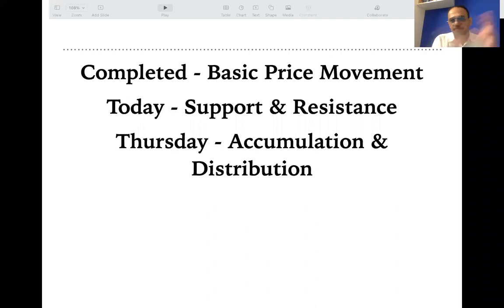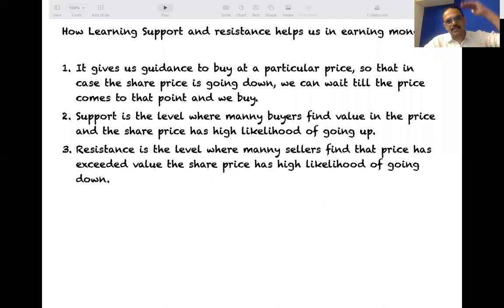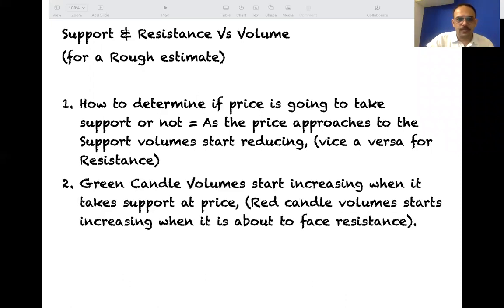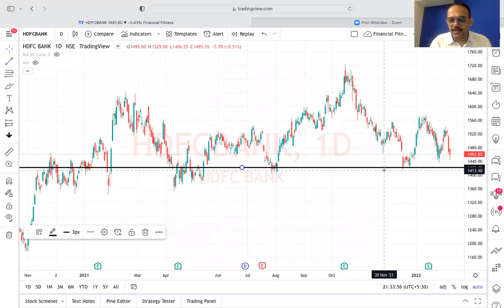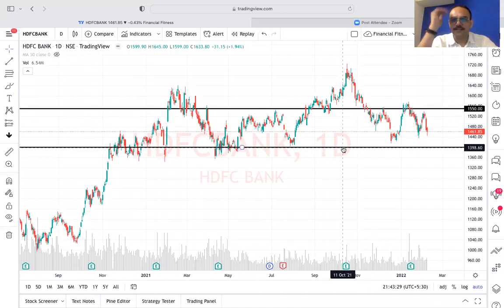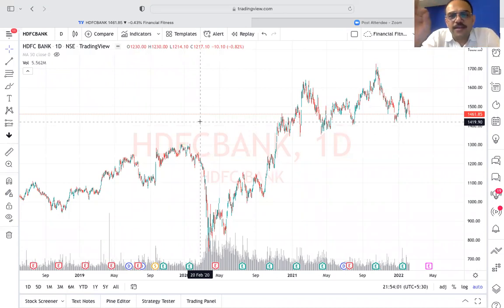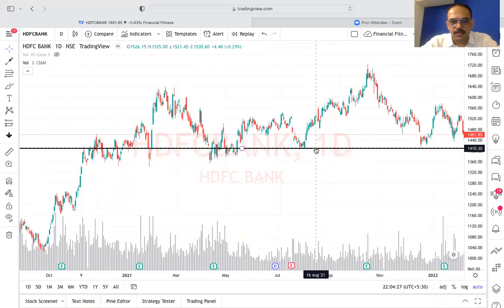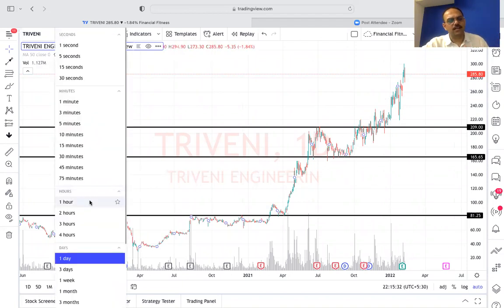Support & Resistence 8 Feb 2022